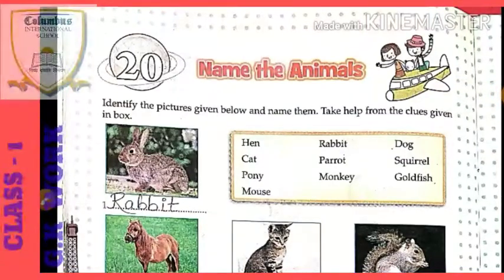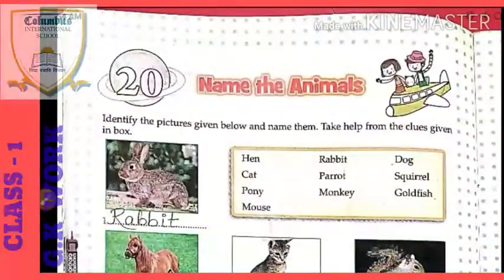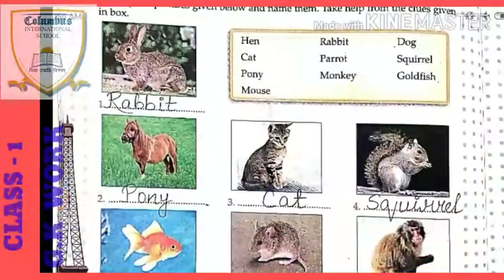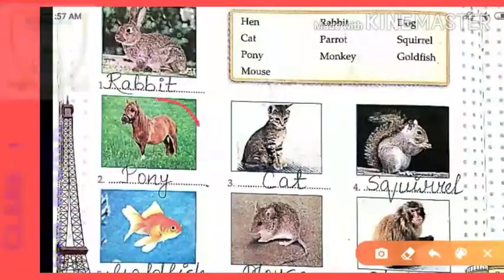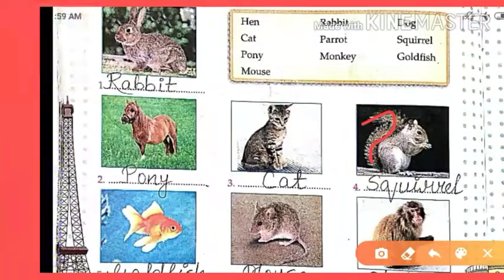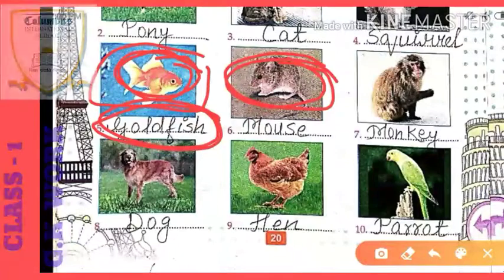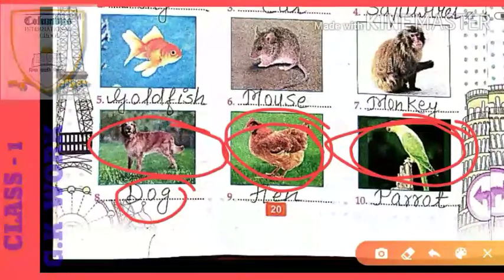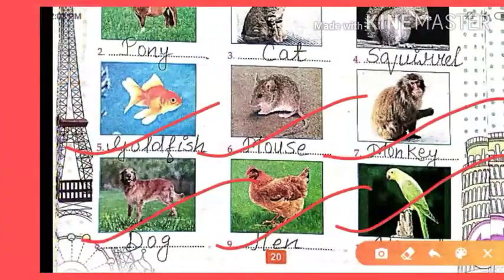Class - 1 Subject - G.k Work Book Chapter - 20 ( Name the animals ) .